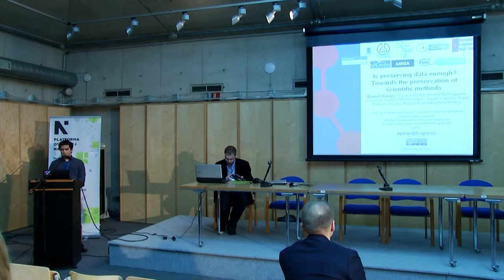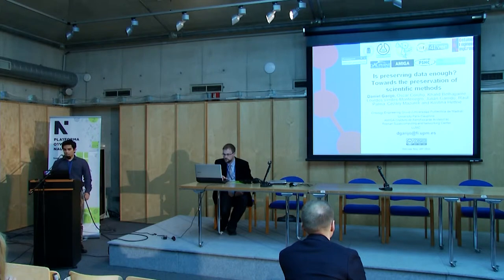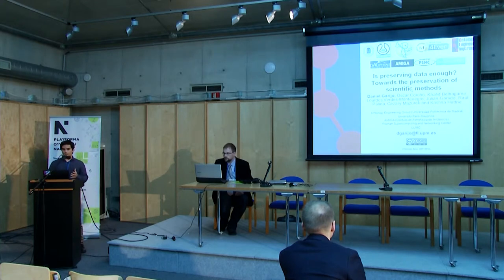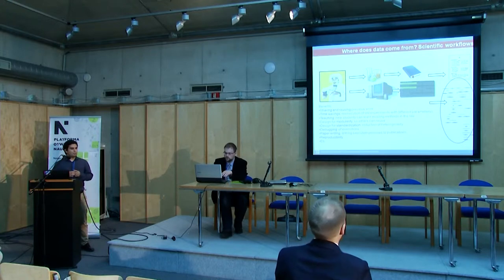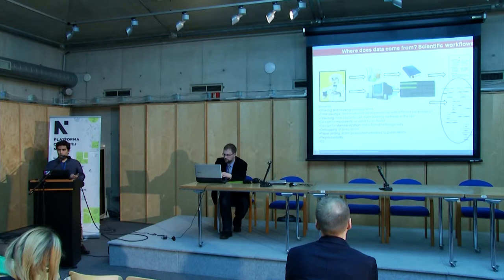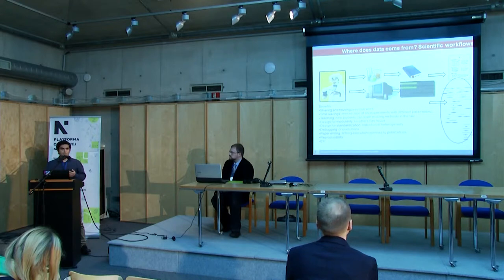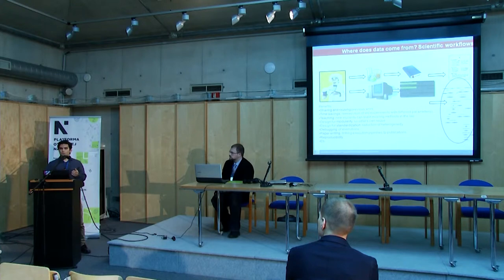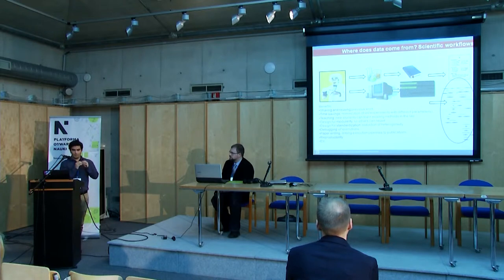“Is preserving data enough? Towards the preservation of scientific methods”, Daniel Garijo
“Is preserving data enough? Towards the preservation of scientific methods”, Daniel Garijo, Technical University of Madrid, Open Research Data: Implications for Science and Society”, Warsaw, Poland, May 28–29, 2015, conference organized by the Open Science Platform — an initiative of the Interdisciplinary Centre for Mathematical and Computational Modelling at the University of Warsaw. pon.edu.pl @OpenSciPlatform